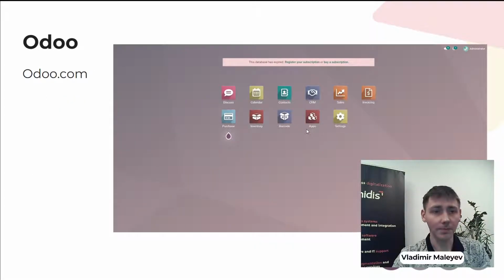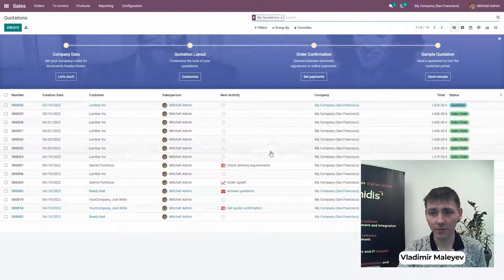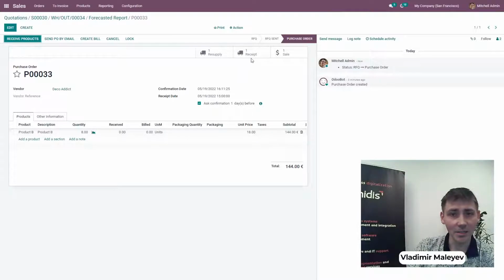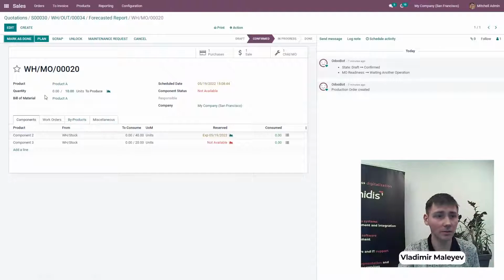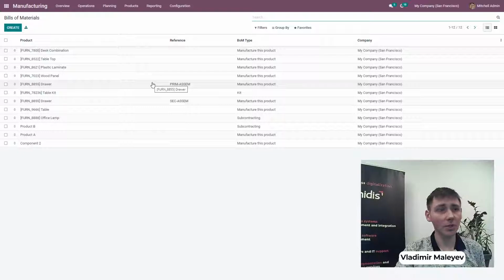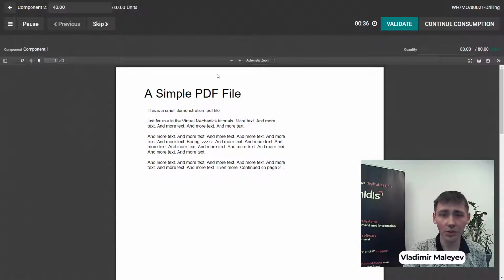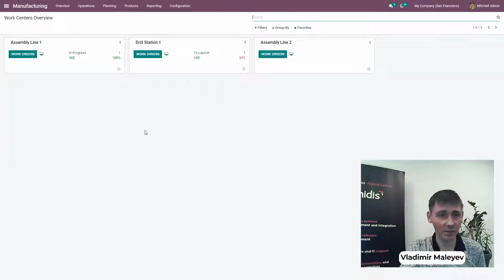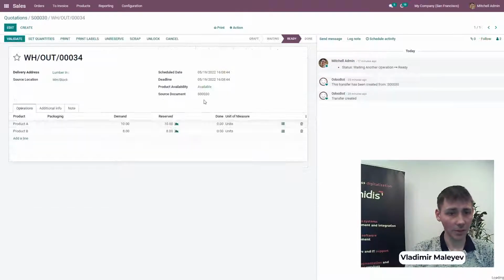Manufacturing Business Digitalization - Midis RSEZ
The Odoo division of Midis RSEZ will share its experience of manufacturing business processes, which we optimise by integrating the Odoo business resource management system.